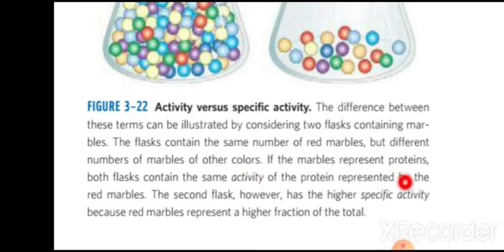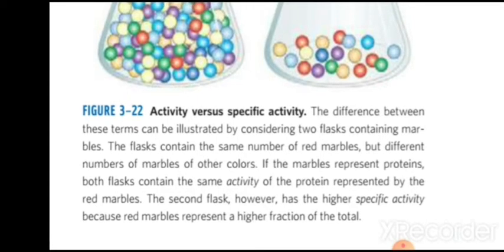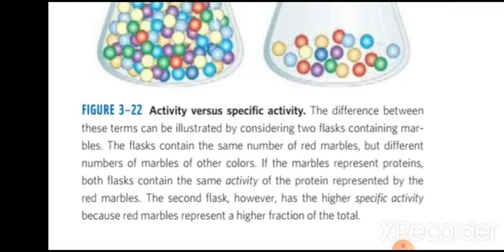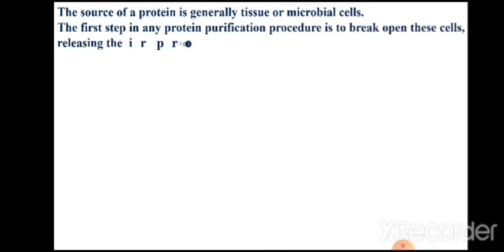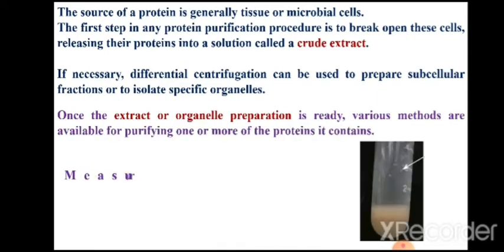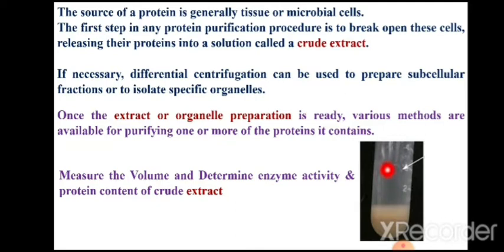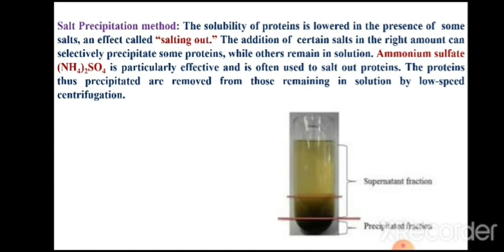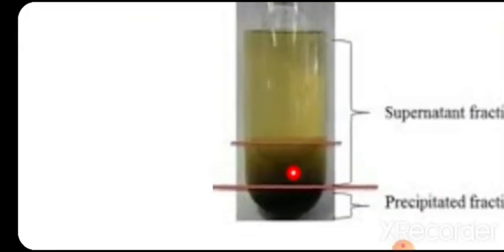Amylase purification 1